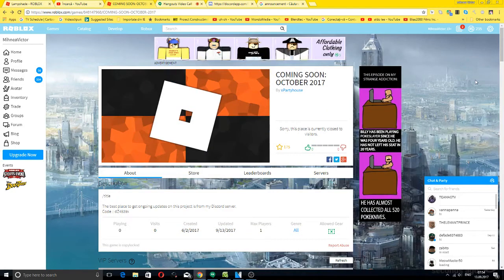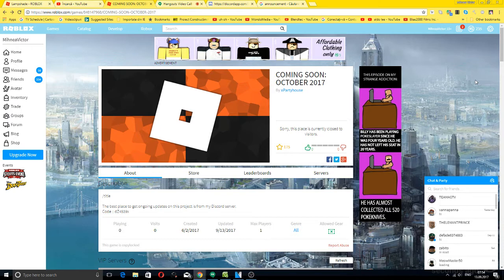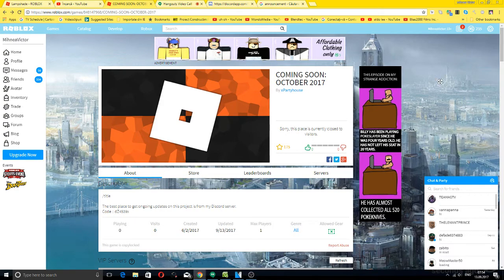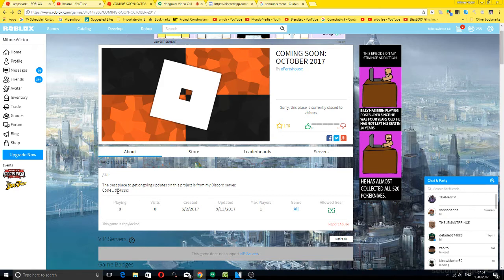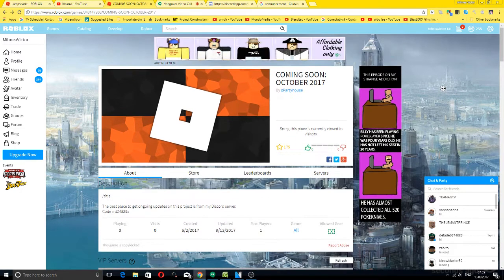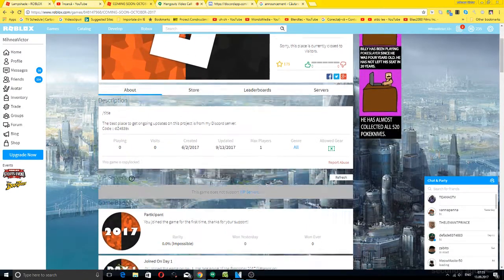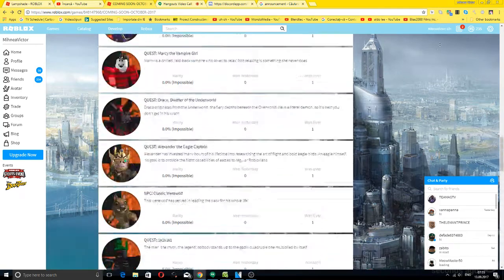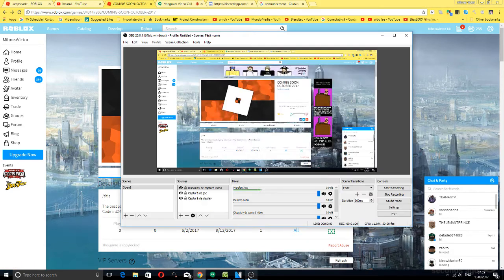Bloxtober 2017 Announcement